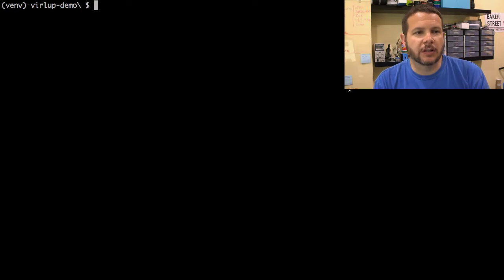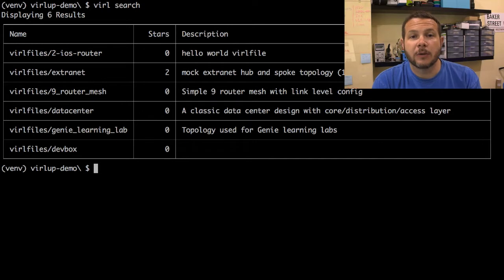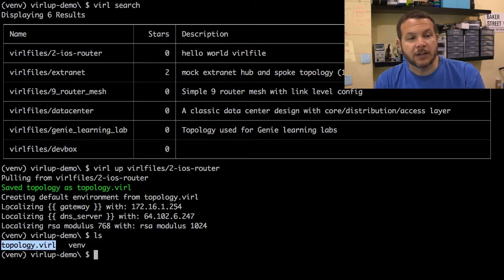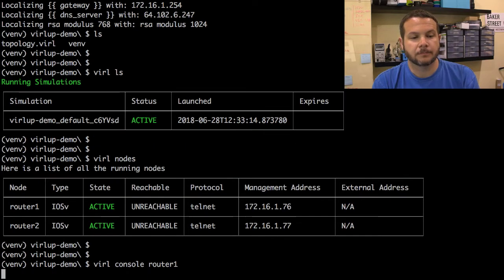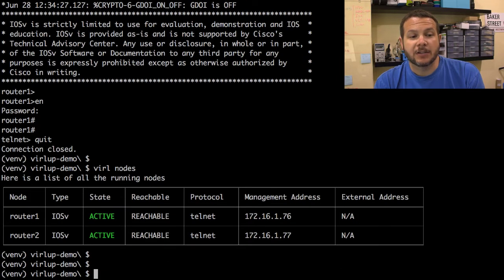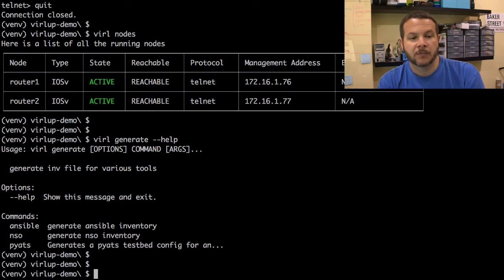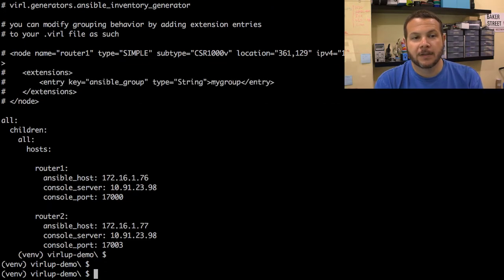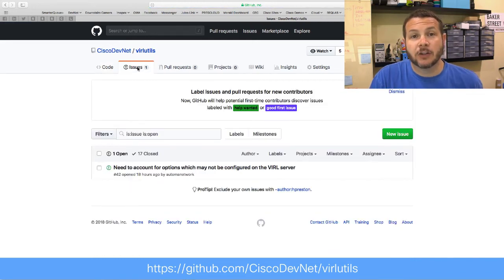virl up – NetDevOps Network Simulation Done Right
Introducing virlutils, the BEST NetDevOps CLI tool for managing your network development simulations and test environments.

Inspired by "vagrant up", with virlutils you can now "virl up" an entire network simulation including Cisco and 3rd party devices using either Cisco VIRL or CML.  If you don't have a VIRL server handy today, you can leverage DevNet Sandbox